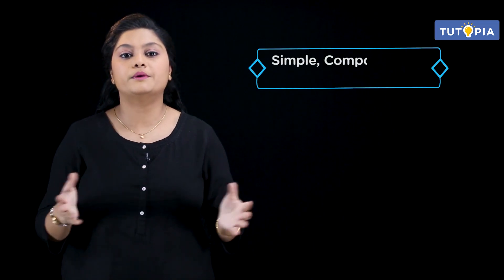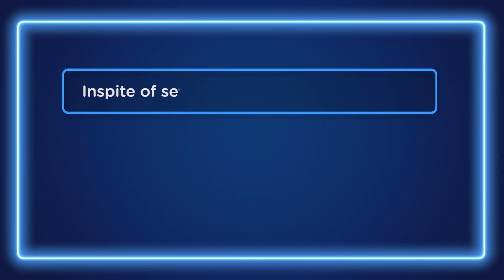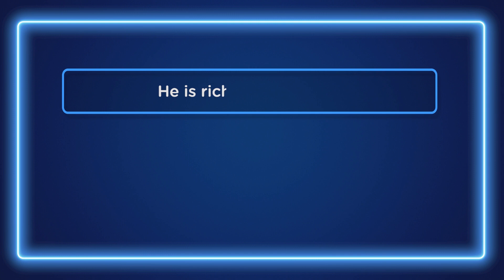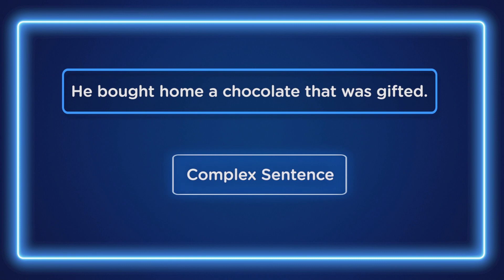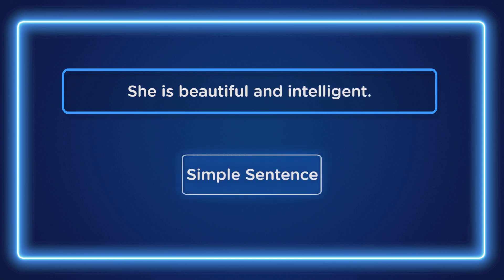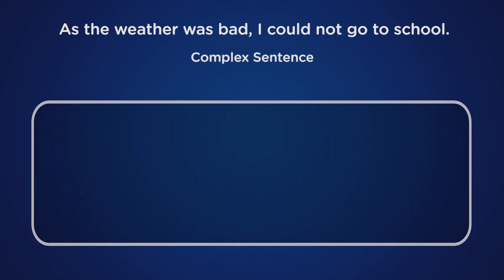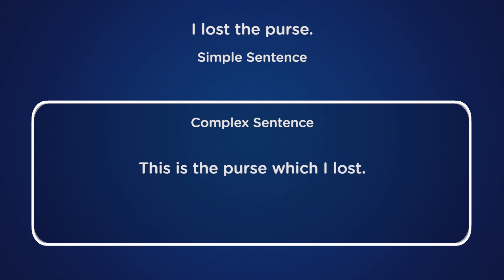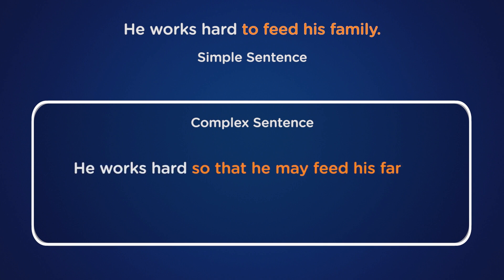Mild the mist upon the hill | Grammar Exercise (Extra) | English Class 9 নবম শ্রেণি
পশ্চিমবঙ্গ বোর্ডের নবম শ্রেণির ইংরাজি সিলেবাসে রয়েছে Mild the mist upon the hill কবিতাটি। কবিতার Grammar Exercise (Extra) আলোচনা করা হয়েছে এই ভিডিয়োটিতে। আশাকরি টিউটোপিয়া লার্নিং অ্যাপের এই ভিডিয়ো ক্লাসটি ছাত্রছাত্রীদের ভালো লাগবে।

The West Bengal Board of Secondary Education's (WBBSE) Class 9 syllabus includes the poem 'Mild the mist upon the hill' . This video discusses the  analysis of Grammar Exercise (Extra) of the poem. Hope the students will like this video class from the Tutopia Learning App.

এইরকম আরও ভিডিয়ো ক্লাসের জন্য ডাউনলোড করো টিউটোপিয়া অ্যাপ
টিউটোপিয়ার সপ্তম থেকে দ্বাদশ শ্রেণির লাইভ ক্লাস ব্যাচে অ্যাডমিশনের জন্য কল করো
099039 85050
টিউটোপিয়া বিষয়ে আরও জানতে Visit করতে পারো আমাদের ওয়েবসাইট
লাইক করো টিউটোপিয়া অ্যাকাডেমির ফেসবুক পেজ

 / tutopialearningapp